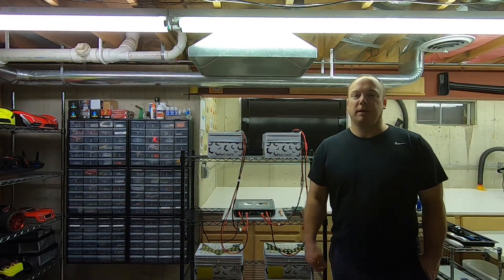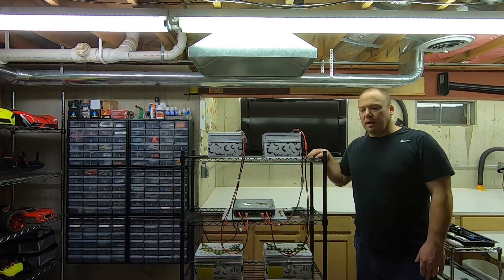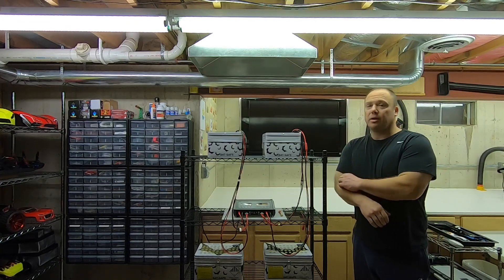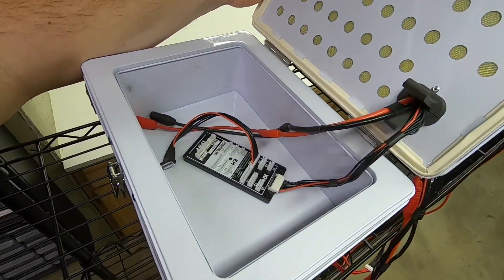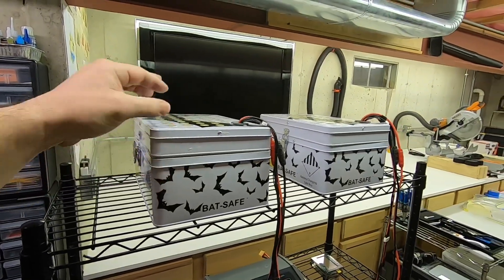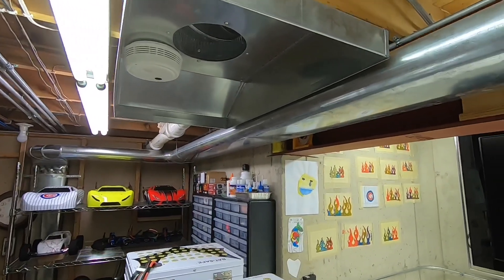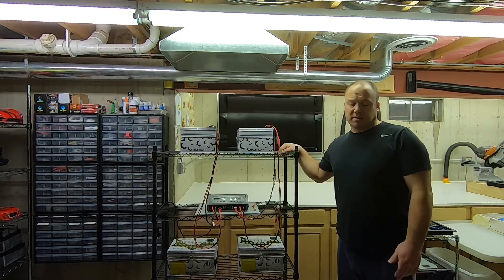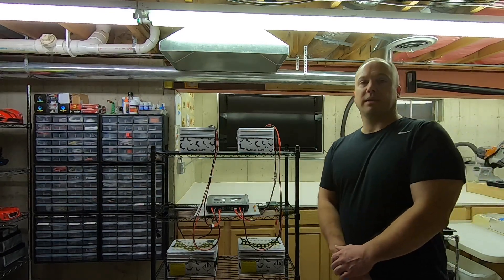🔥LIPO BATTERY CHARGING & STORAGE🔥 BAT-SAFE WITH EXHAUST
This is how I charge and store my lipo batteries.  I Use the BAT-SAFE containers and added  an exhaust system to remove any smoke in case of a fire. The exhaust fan activates from a smoke alarm or switch. I definitely feel good about charging in the house now.  When I saw what a Lipo Fire can do first hand it scared me.  Smoke test at the end of the video.